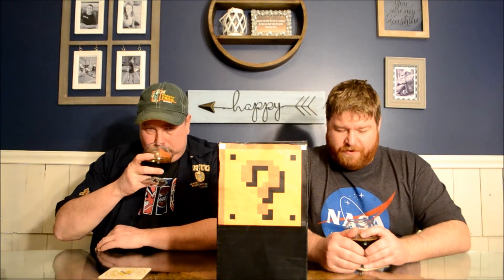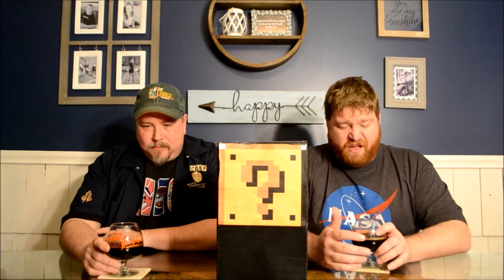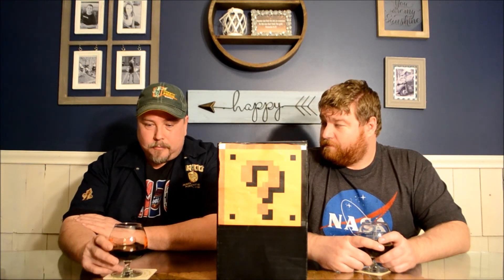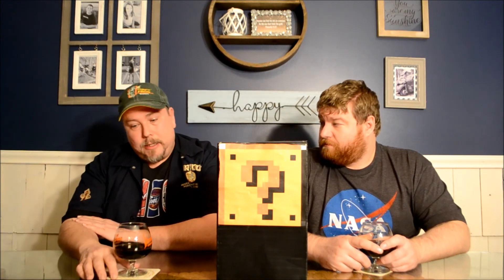EBBB: Westbrook Scotch Mexican Cake (Blind) - Review #487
We bust out a complex riddle of a beer on Pat and Mark to see what they can make of it without knowing what beer it is.